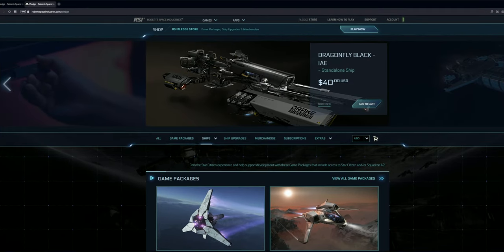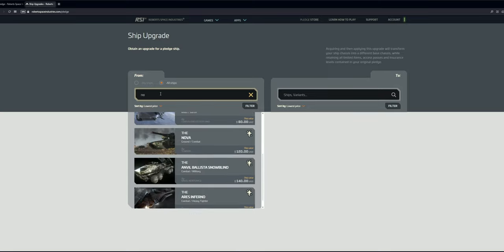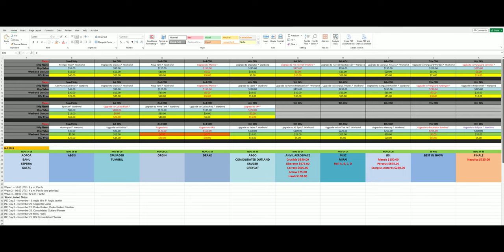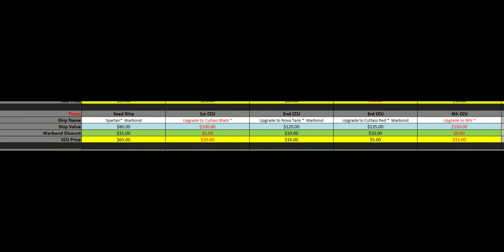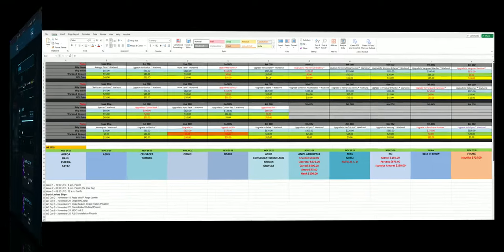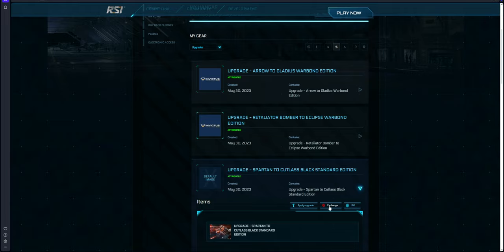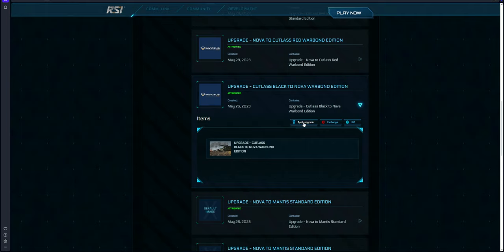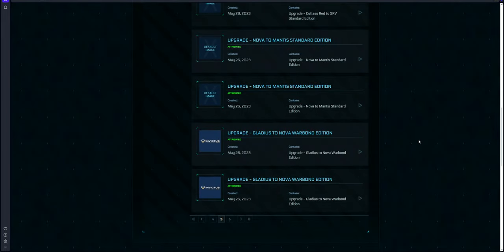Star Citizen - The CCU Game, How to Save $$$ on Ships.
00:00 Intro
02:13 What is a CCU
03:41 Organization and tracking CCUs
05:16 Applying the CCU upgrade to your ships.
10:11 Backfilling CCUs
14:20 Update your CCU tracking and keep it current
15:58 Use store credit to purchase Standard CCU's
17:01 When CIG raises the price on a ship you can make bank
19:03 Look at the savings
21:14 Closing

Shift Up - Yesable
Expanding - Eliptik
Elysium - Edgar Hopp